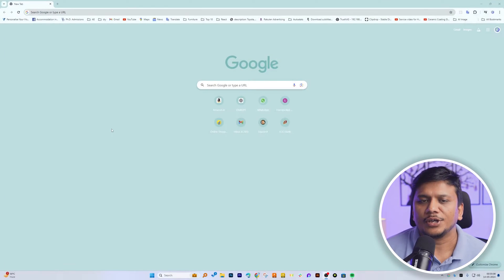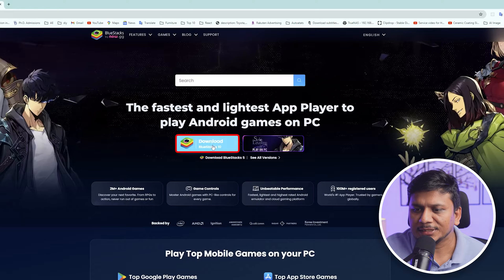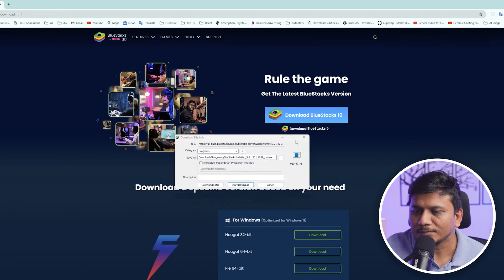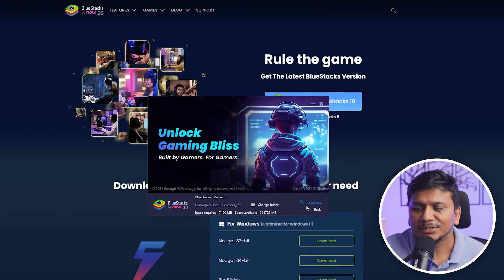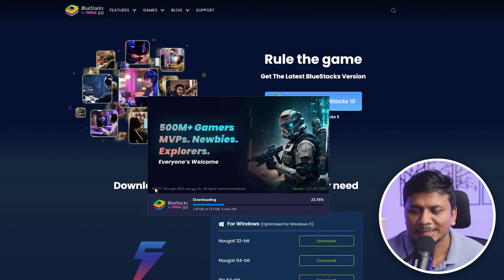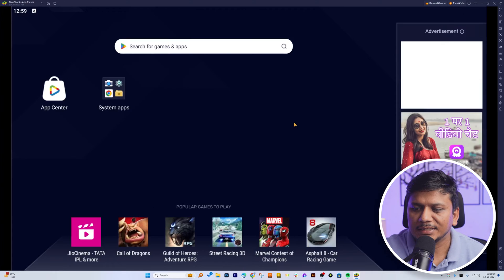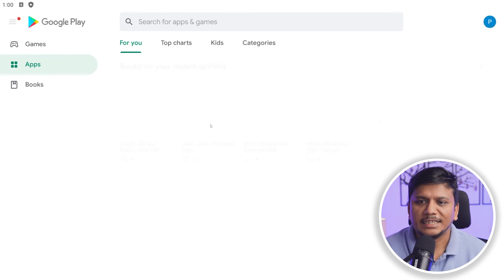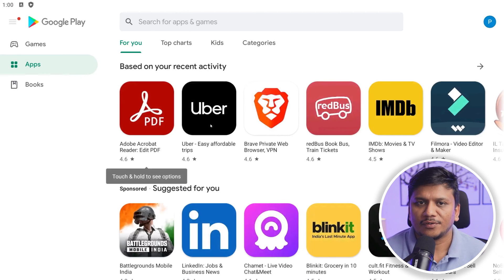How to Download and install Bluestacks on Windows 11 | 2024 Update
Download and /install Bluestacks on Windows 11 | 2024 Update - It's not a difficult installation process and it's a easiest way to get it.

📌 Timestamps📌
00:00 Introduction
00:19 Download & install Bluestacks on Windows  11
01:40 Sign in Play Store
02:23 Conclusion & Outro